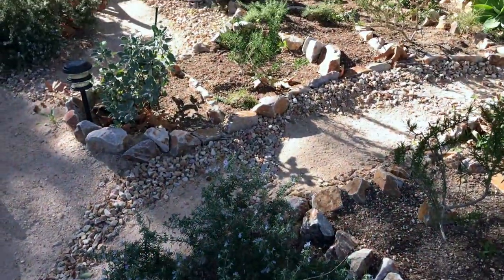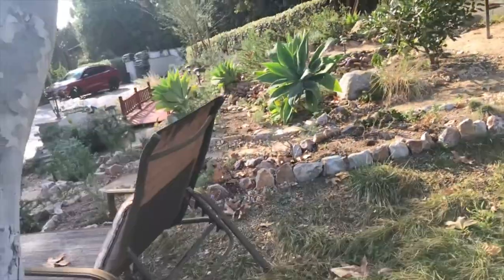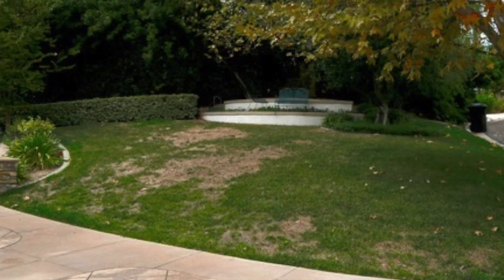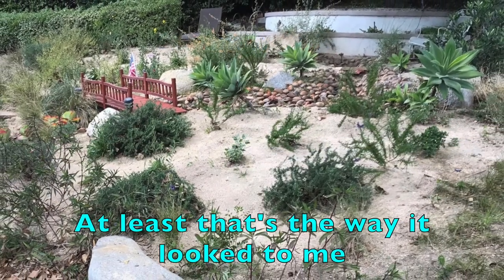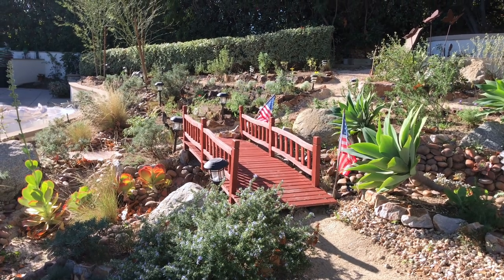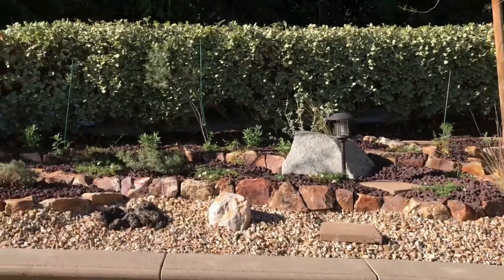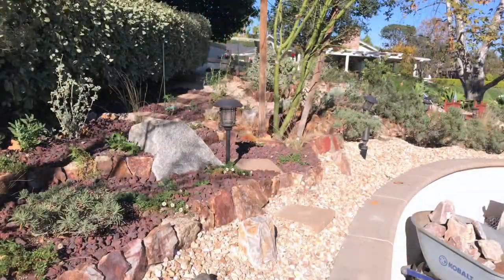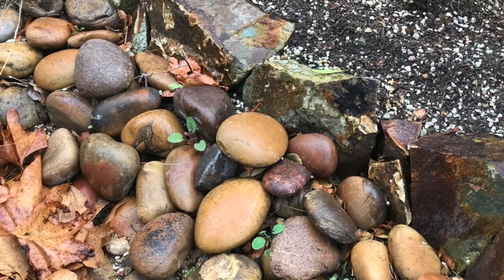Gardening on a Hot, Dry Slope: Big Problem or Opportunity?--SoCalNPG--Ep. 35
Do you have a hot, dry slope where your plants fail to thrive? So did we. This shows how to terrace the slope to create level planting areas. We added a fast-draining soil to help water absorption. And we're adding a gravel mulch to further slow runoff and help hold moisture in the soil. This terracing should greatly help this slope.

Native plants include: agave, autumn sage, brendegee sage, buckwheat, Dara's Choice sage, lavender, rosemary, yarrow